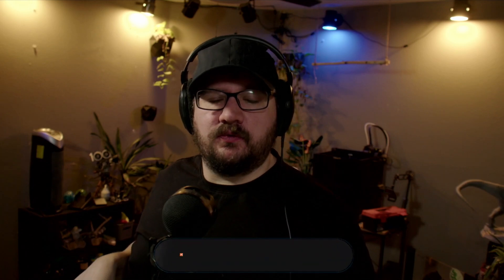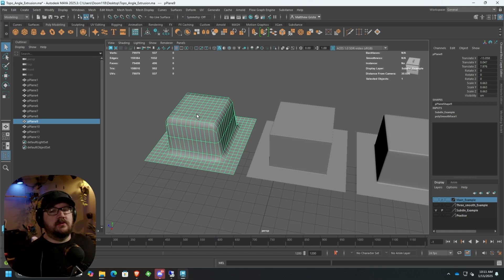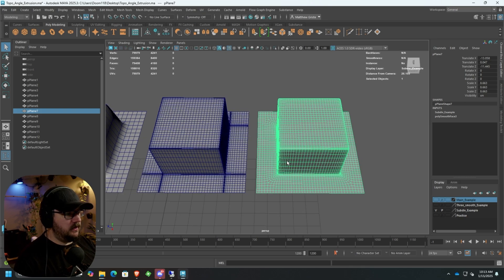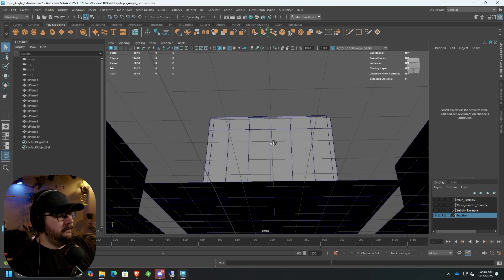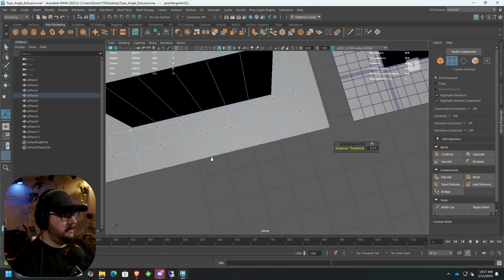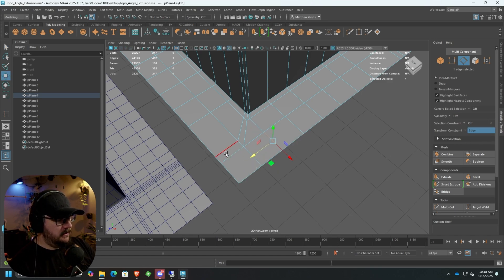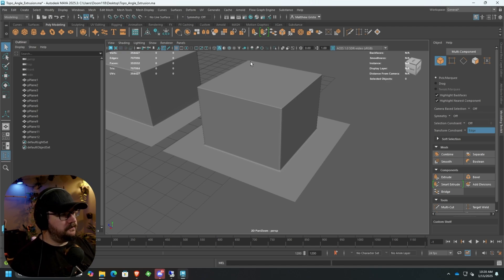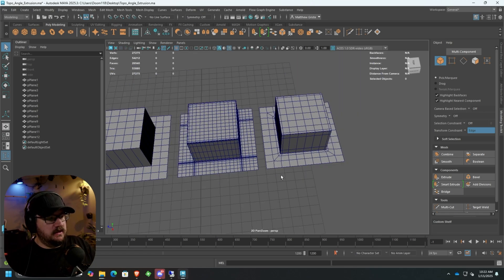3D Modeling Topology for Extruded Faces and Objects | Topology 101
Topology is one of the biggest questions i get each day, So i wanted to build a series going over this very same subject! In this first video we will cover Proper topology for Extrusions!

Look out for more videos coming soon in the future from tutorials to conversations!

Chapters

0:00 Intro
1:01 Looking at the Base Mesh
1:59 Subdivided Geometry
4:24 In practice
11:35 Outro

Live On Twitch, YouTube, and Insta! Monday, Wednesday, Friday!
Twitch.tv/Cryptic_Visionary